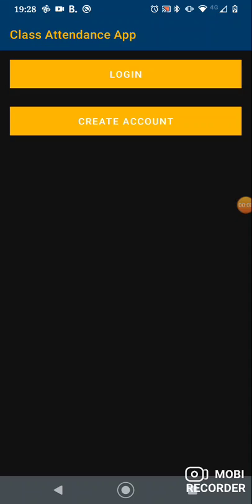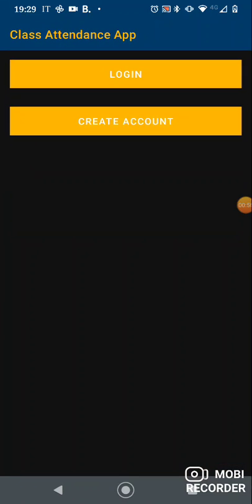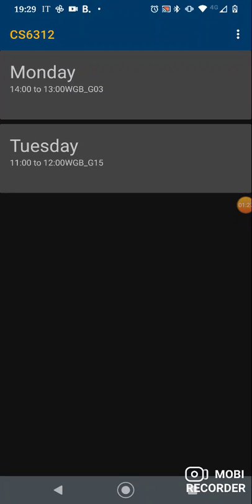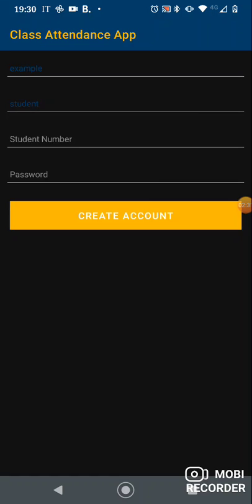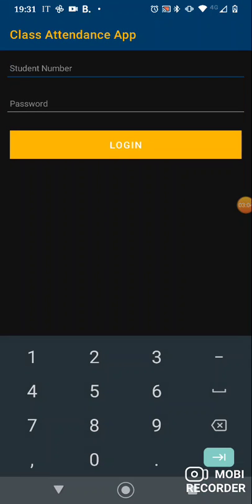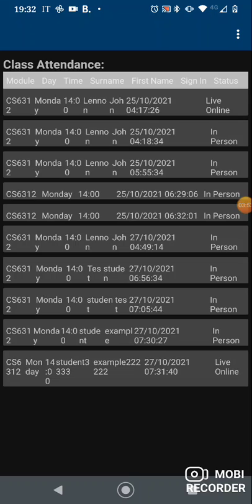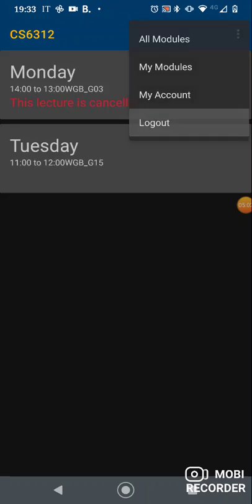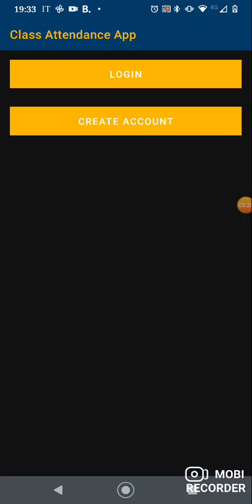Mobile App Development Assignment 01